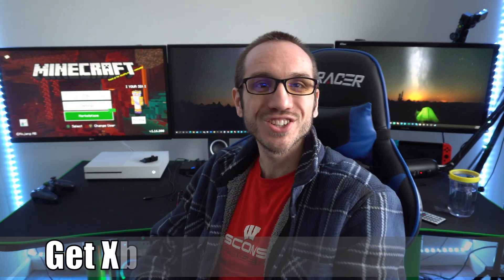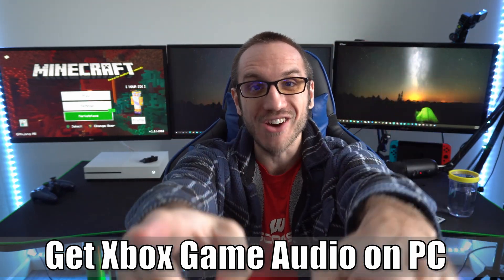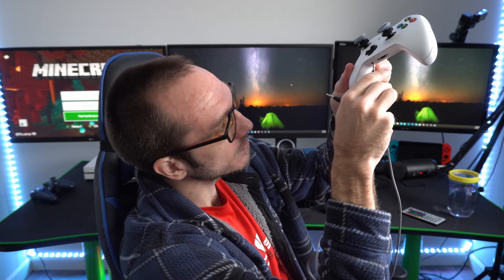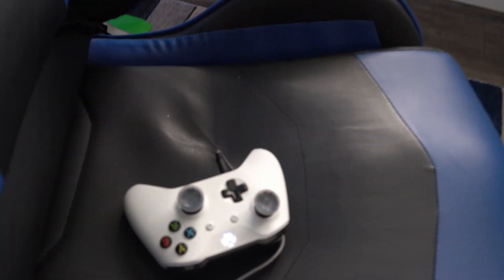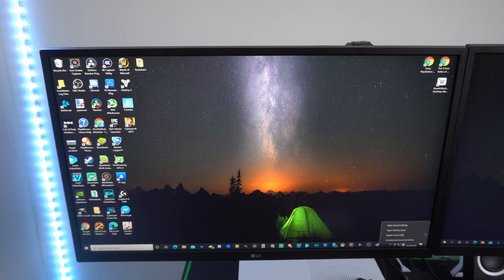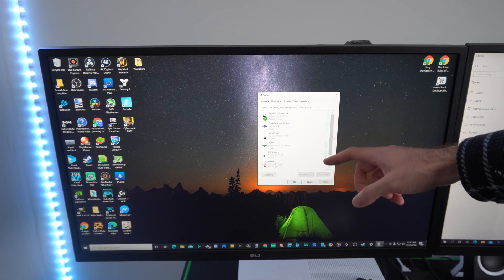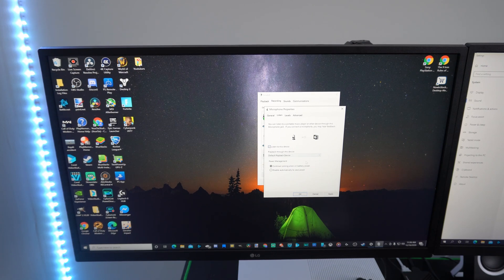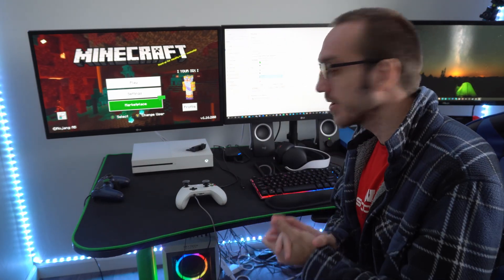How to Get Xbox One GAME or PARTY Chat Audio on PC (No Capture Card)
Do you want to know how to get Xbox One Game Audio or Party Chat Audio onto your PC? You can easily get your Xbox One Game Audio onto your PC and they put the audio into streamlabs OBS. This will be great for people who want to live stream. Getting the audio is very simple, what you need to get is an auxiliary cable. Then connect the cable to the microphone jack on your PC and the controller. Make sure all headsets are disconnected. Then go to your sound control panel, then recordings, listen and select your device and active listen. This will allow you to hear the xbox audio on PC. combine pc and xbox audio